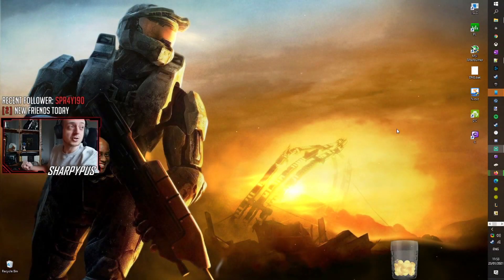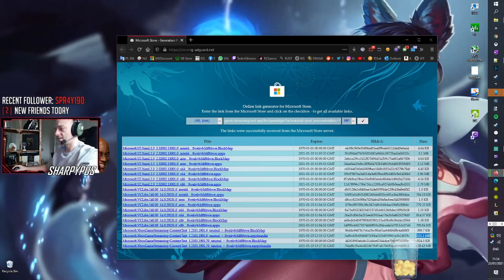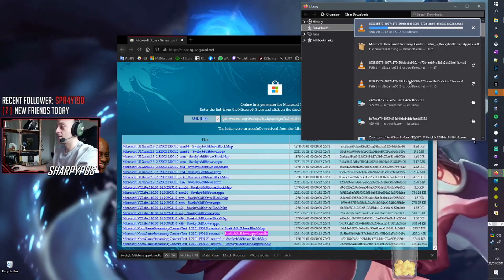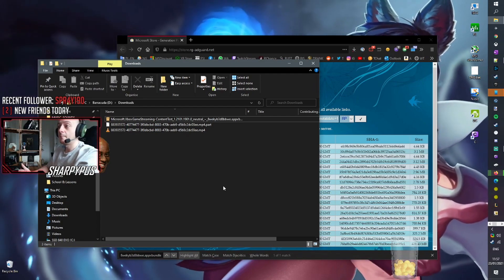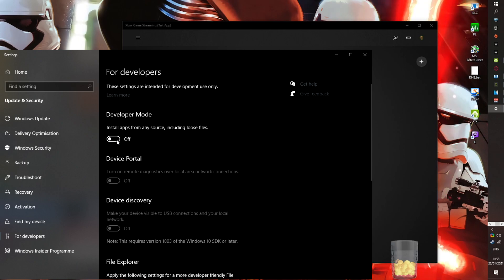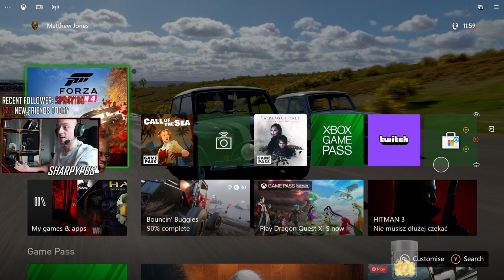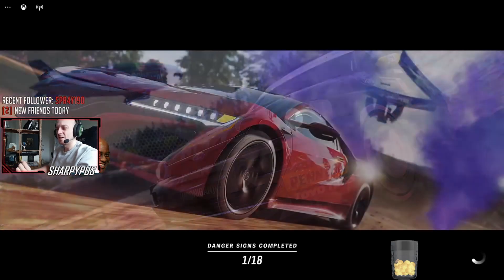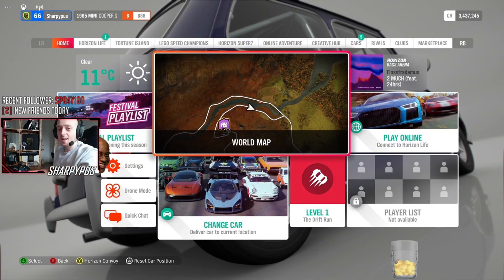OUTDATED: GUIDE: How to Stream your Xbox Series X/S to a Win10 PC with the Xbox Game Stream Test App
to check it out now!
★Leaving this video up just in-case it may still be helpful, if not - I'll remove it in a few months.
Thanks to anyone watching! Links and info are below!
2. Paste this Microsoft link into the search box and click the ✓
3. CTRL+F and search: 8wekyb3d8bbwe.appxbundle
4. Click on the file link, Save As, save to somewhere you can find it.
5. Once downloaded, add the extension on the file: .appxbundle
6. Enable Developer Mode
7. Install
8. Disable Developer Mode.
9. .
10. PROFIT!
★ Troubleshooting & Limitations:
1. Make sure you're running the latest version of Windows 10:
2. Remote Play Troubleshooting:
3. Xbox Game App Troubleshooting:
4. Can't Download File.
If the file doesn't download when clicking the link, try right-clicking it and choosing 'save link as' and then save it as whatever file name you want but make sure to add the '.appxbundle' extension onto the end of it (without the ' ')
★ Streaming on Twitch Mon-Thu from 21:30​ CET (Central European Time) // (20:30 GMT)
☆ Streams on Fri, Sat & Sun 'might' happen as well but are not guaranteed!
★ I've recently started streaming and video editing as my New Year's resolution (2021) Any feedback is greatly appreciated as I'm looking to improve my YouTube channel with regular content as well as hopefully growing a small community on Twitch!
☆ Creator:  TheRelaxedMovement
Hope this helped out, please leave me any feedback, questions or issues. I'll try to address them! (Apologies that the content is a bit blurry, when recording the video originally, I had the quality set far too low) hopefully it still does the job okay!